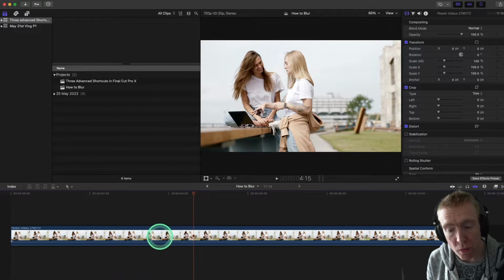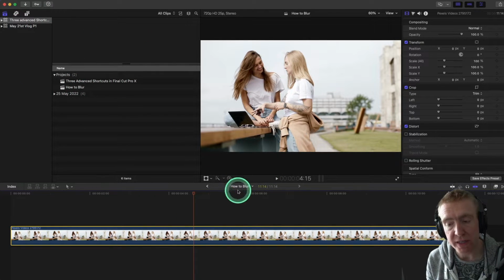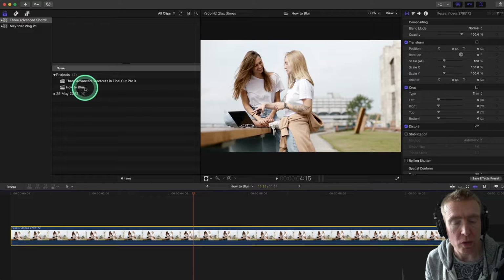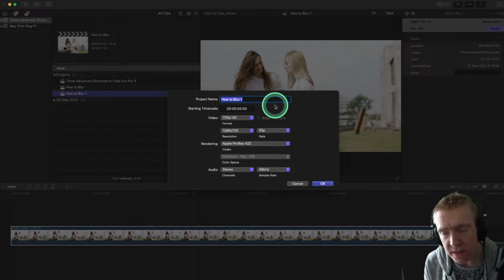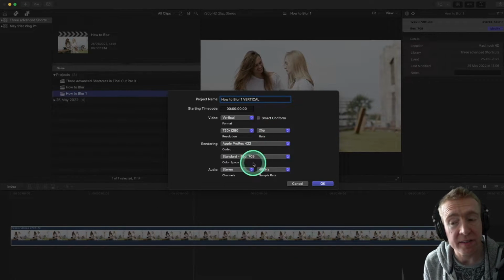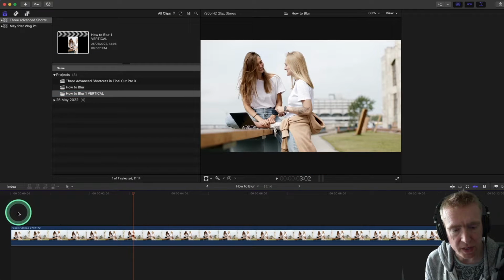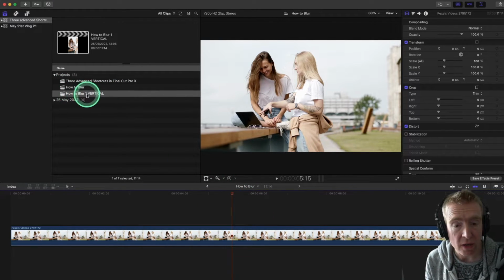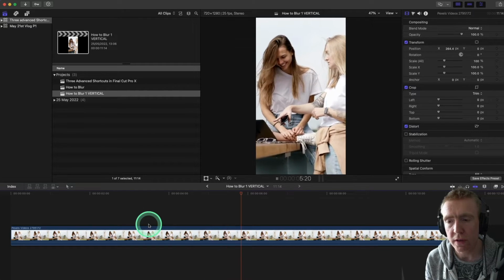How To Turn HORIZONTAL VIDEO VERTICAL for Shorts or TikTok EASILY in Final Cut Pro X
How to turn Horizontal video Vertical in Final Cut Pro X for  YouTube Shorts or TikTok.